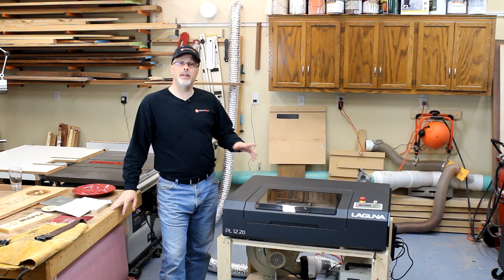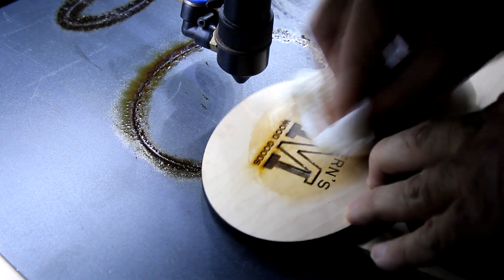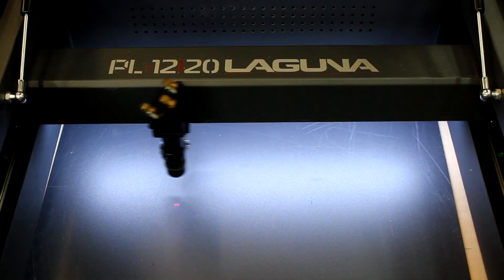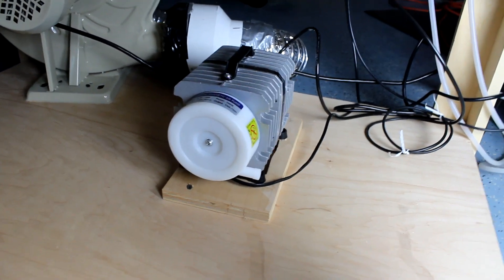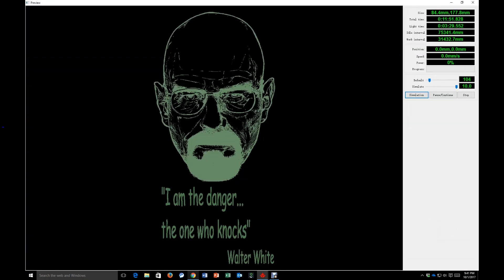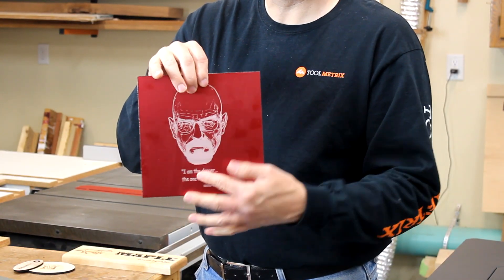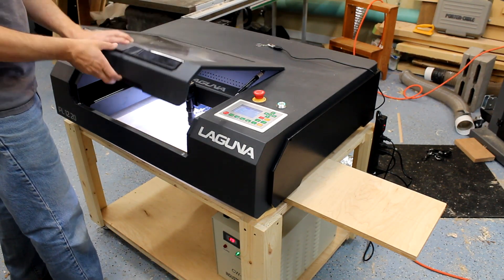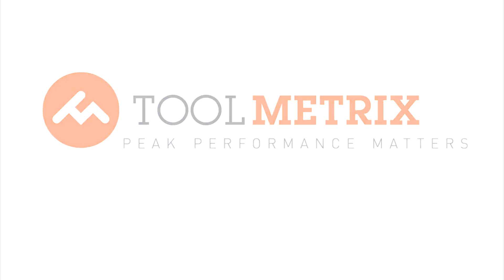NEW LASER ENGRAVER: Laguna PL 12|20 Overview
Laguna has recently introduced a new affordable C02 laser engraver, model PL 1220.  Paul Mayer from ToolMetrix provides an overview, including plenty of sample projects that were produced with the machine.